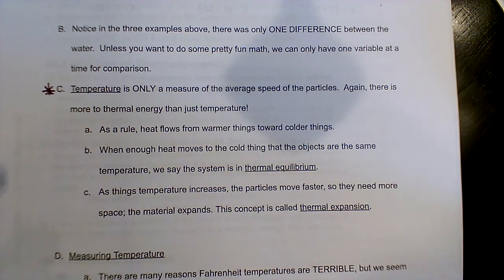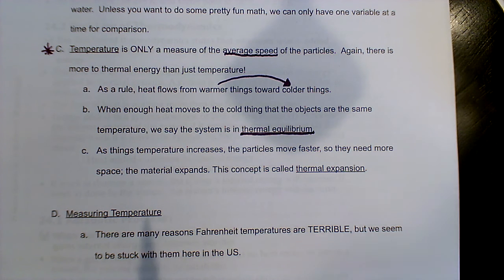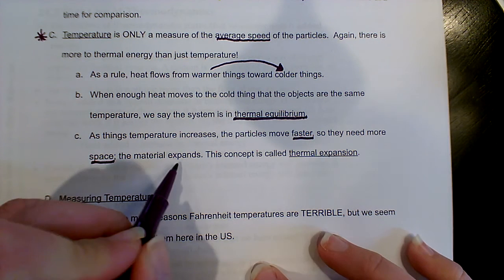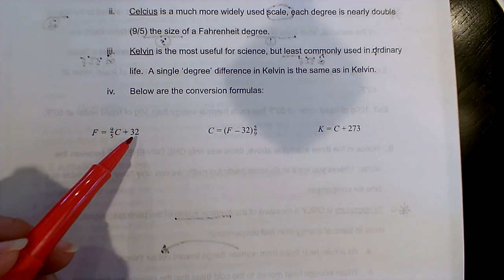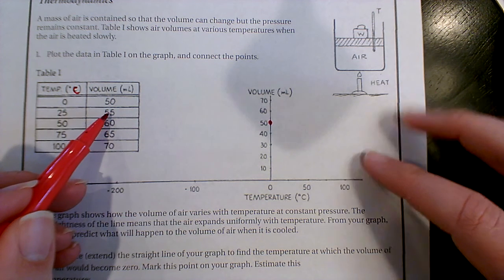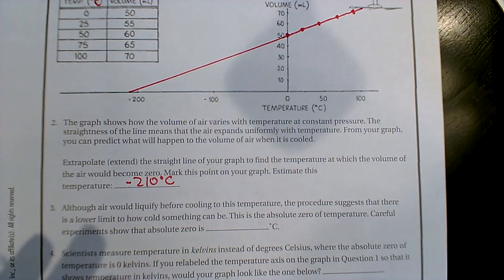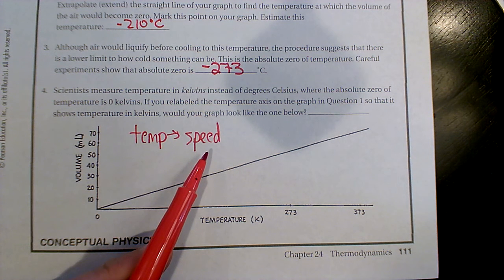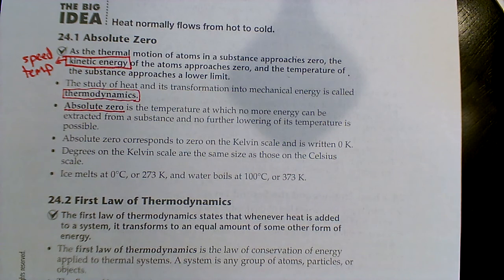Physics - Thursday April 23 Lesson